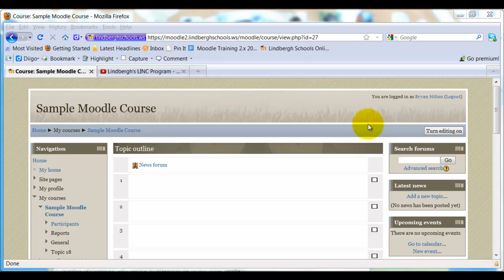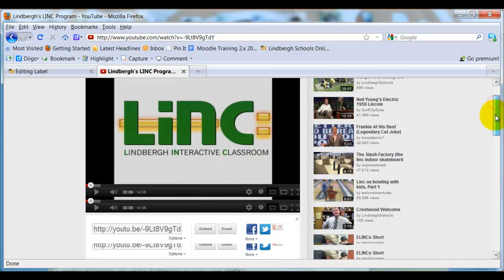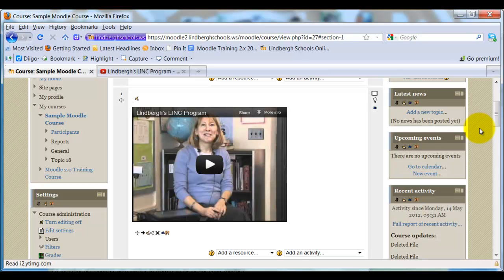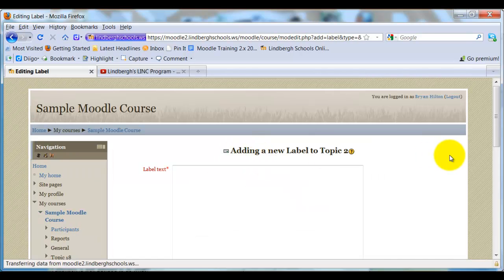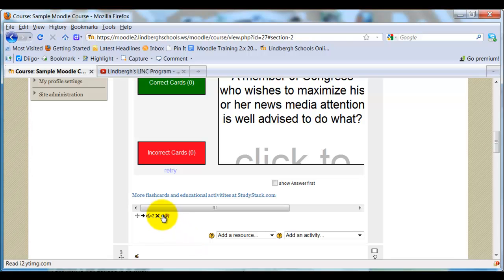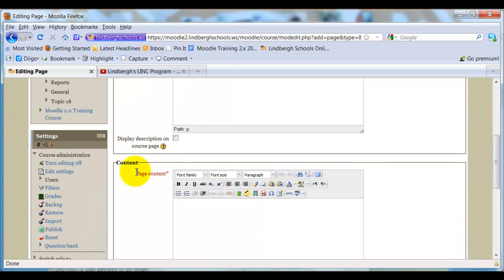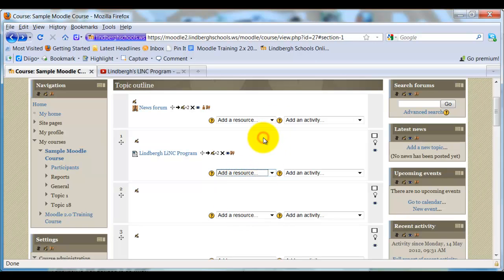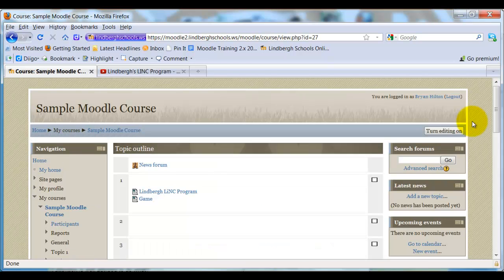Embed Content in Topic Outline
How to use the page and label resource to embed content in Moodle.